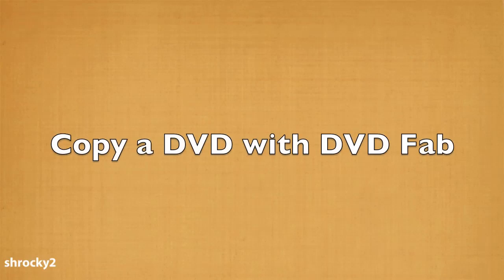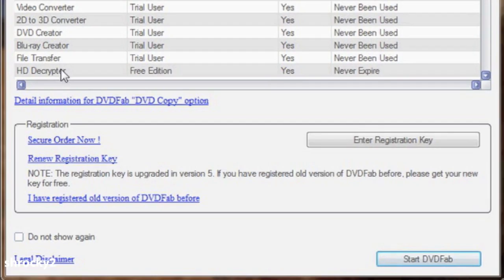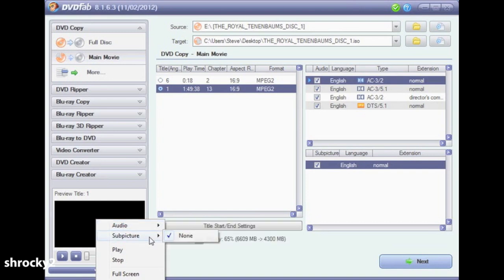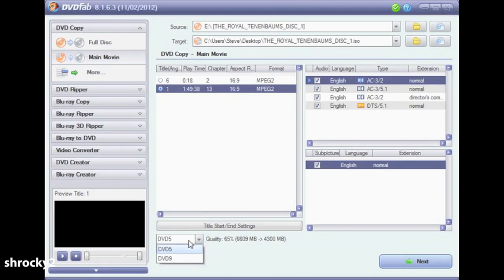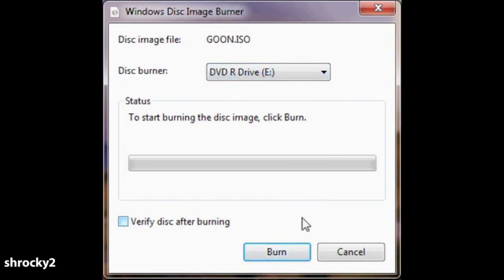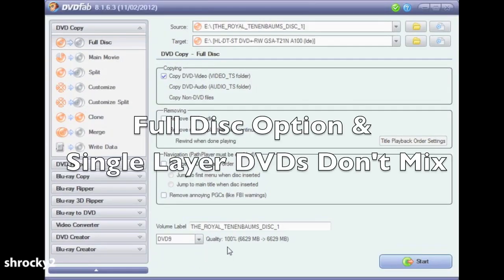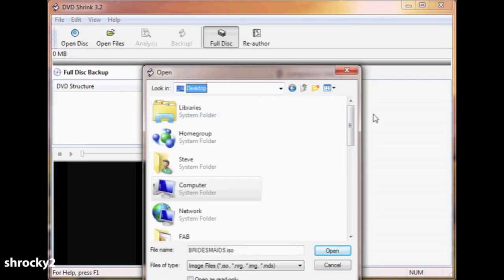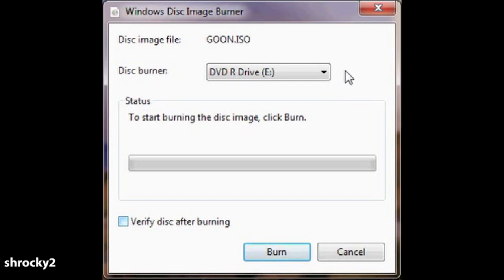How To Copy A DVD Using DVD Fab & DVD Shrink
Learn how to copy a DVD using DVD Fab. DVD Fab breaks the copy protection on a DVD and allows you to copy the contents of a DVD to your computer hard drive. Then you can copy the DVD files to a blank DVD.

If DVD Fab's DVD Copy feature has expired, you might be able to still copy a DVD using DVD Fab's HD Decrypter, then using DVD Shrink you can create a Main Movie DVD.

Once you used DVD Fab or DVD Shrink, you can use any DVD burning software to burn a DVD ISO file to a blank DVD.  Windows 7 & Vista have a built in ISO burner, otherwise you can use Nero or Roxio.

Single Layer DVDs are called DVD-R or DVD+R and hold about 4.7GB of data. Both types of DVDs work about the same, they are just competing formats.  I've had problem with DVD+Rs and older DVD Players, but your hardware might like one format over the other, so you'll have to test each

Dual Layer DVDs are called DVD+R DL and hold about 8.5 GB.  These are the preferred type of DVDs since you can make a perfect 1:1 copy of the original DVD, but they do cost more and you need a dual layer DVD burner.